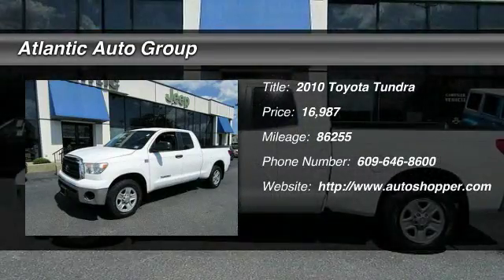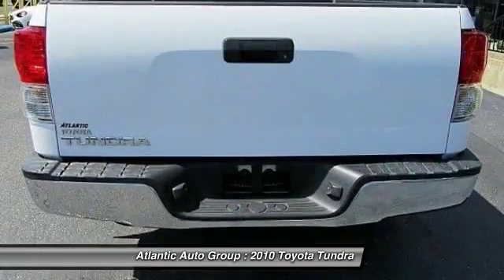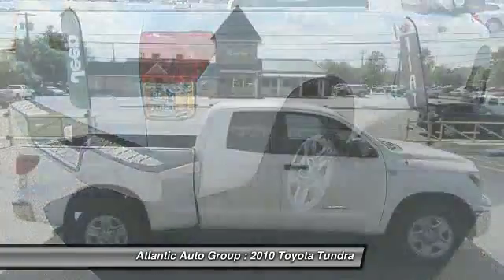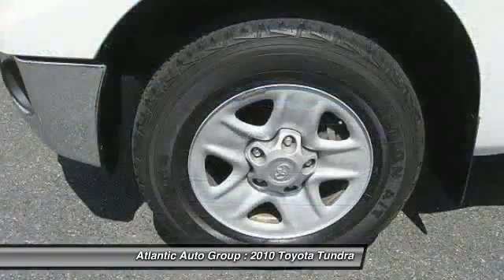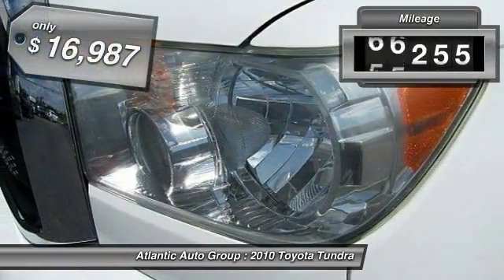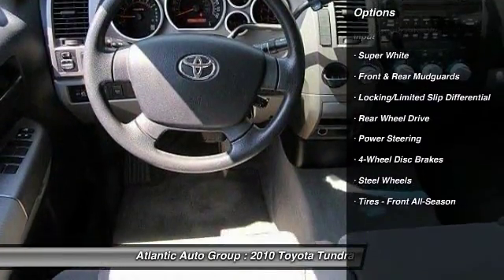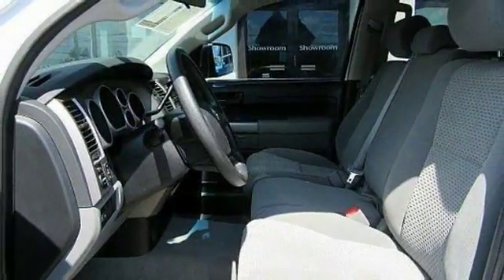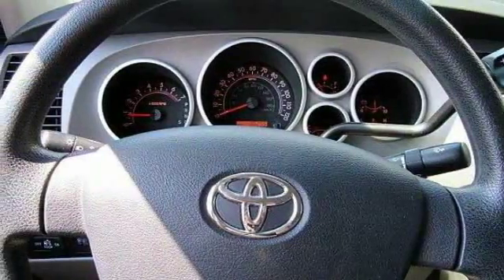2010 Toyota Tundra 2x2 Egg Harbor Township NJ 08234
2010 Toyota Tundra 2x2